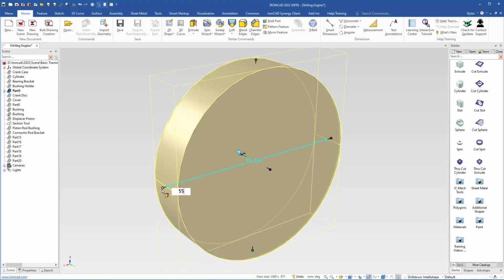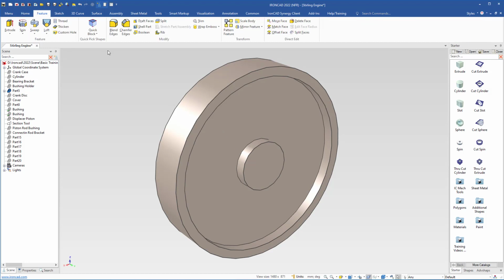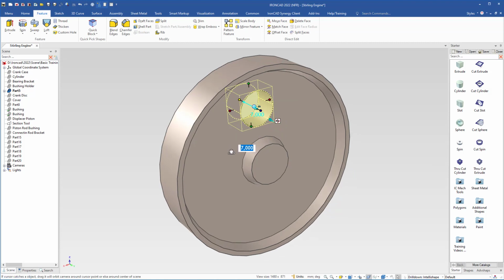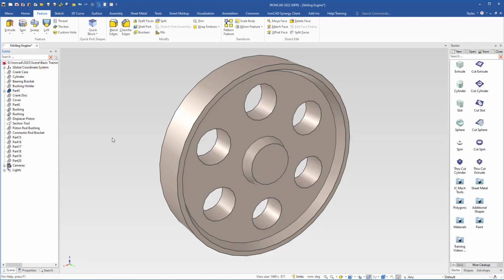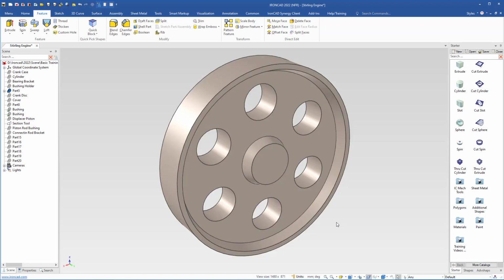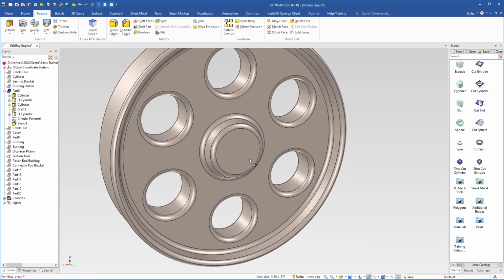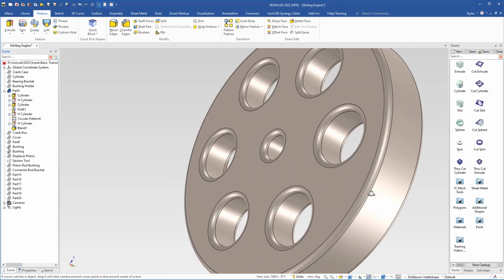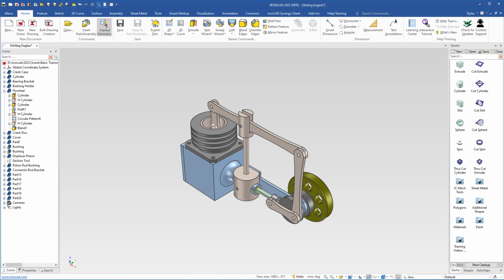IronCAD Training 31 | Stirling Engine (14/24)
Modifying and creating the Flywheel of the Stirling Engine.